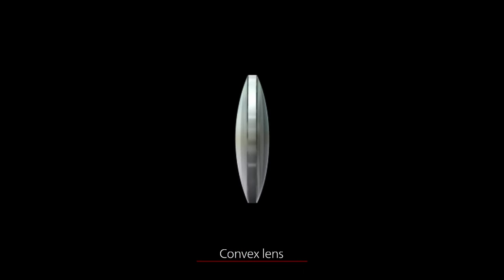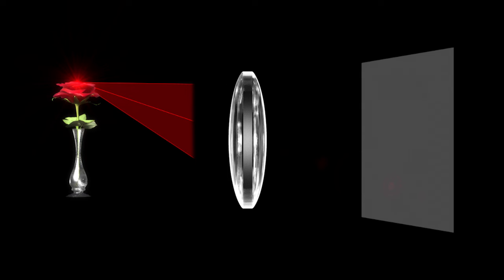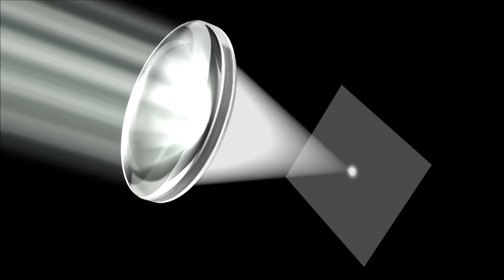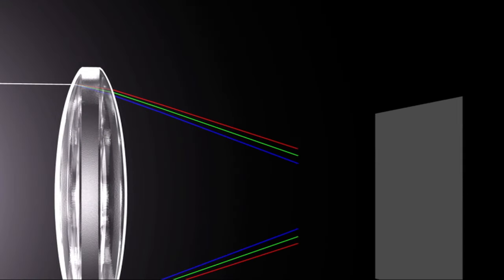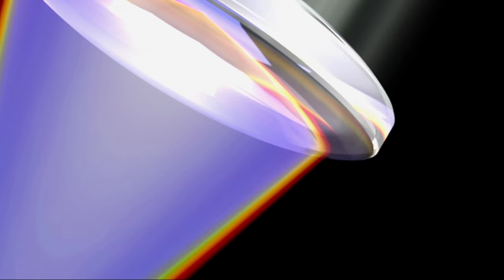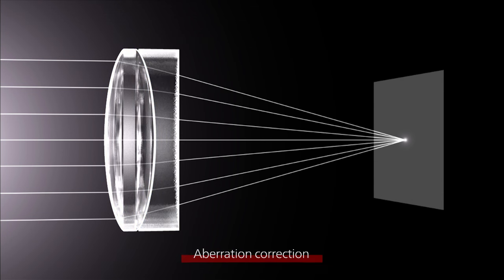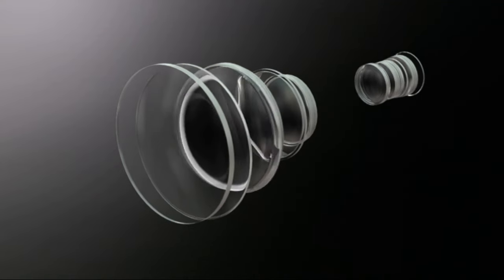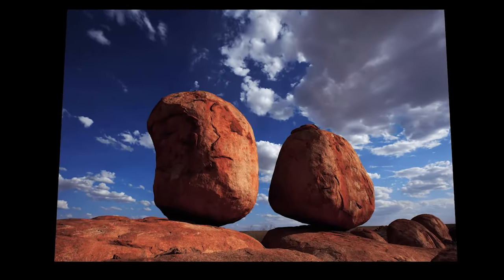How Lenses Function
Revisit the physics of how lenses work, and how refraction, spherical aberration, and chromatic aberration come about.

Have more questions about lenses?